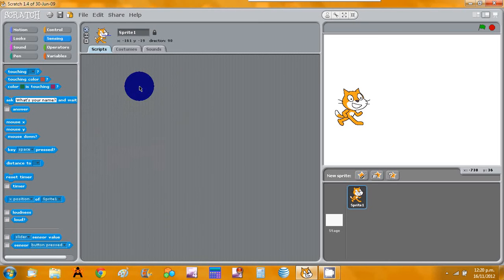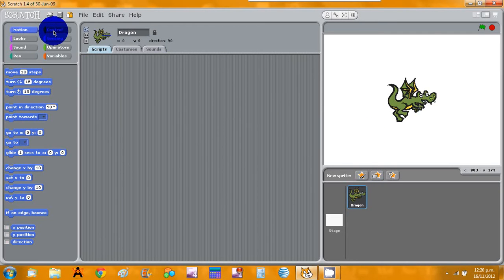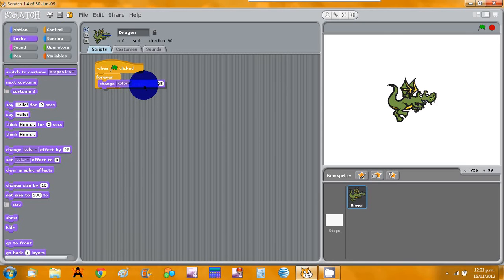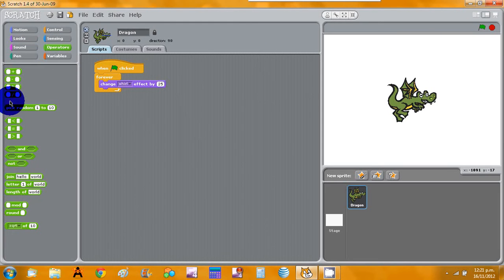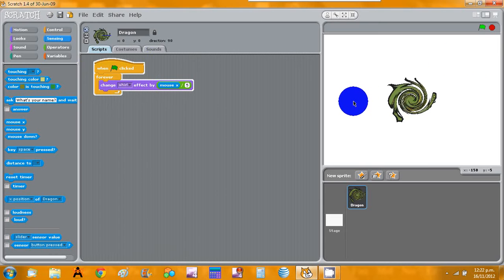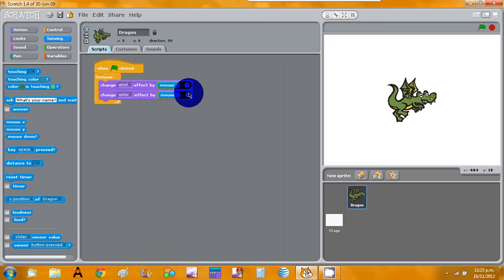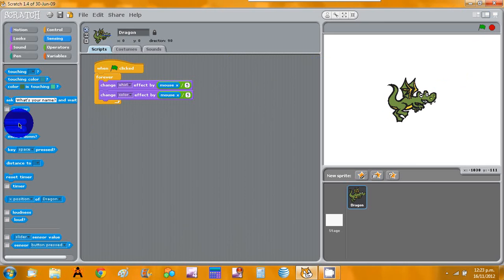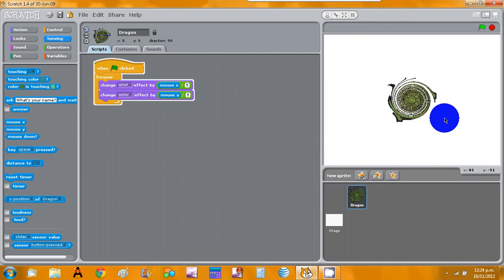Scratch! Tutorial 5 - Whirling Dragons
The fitth scratch tutorial.